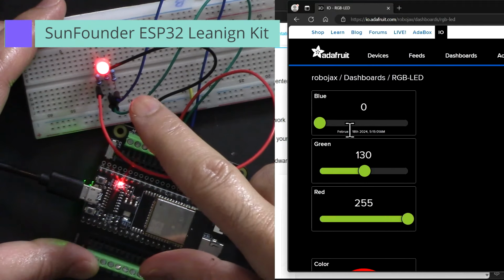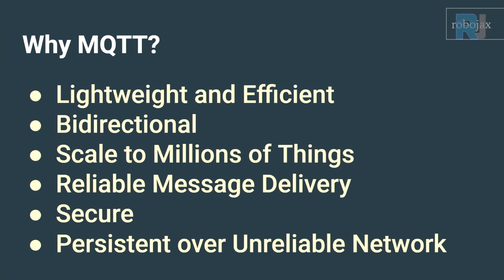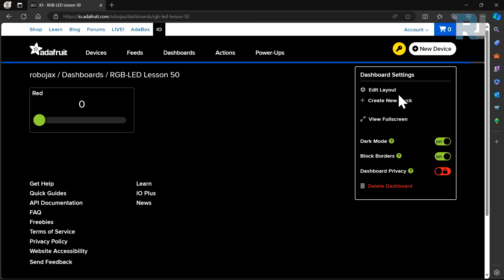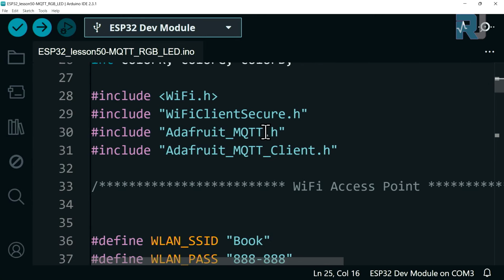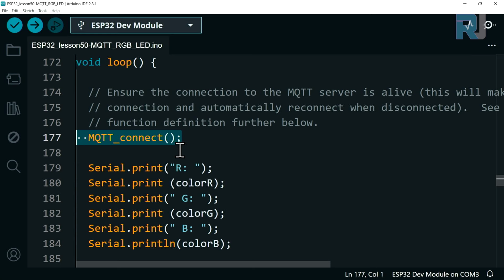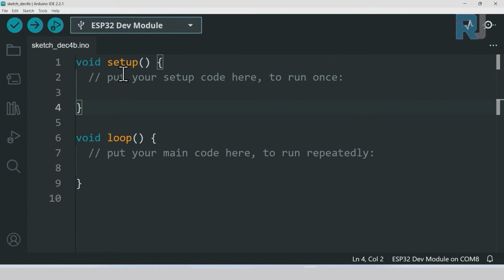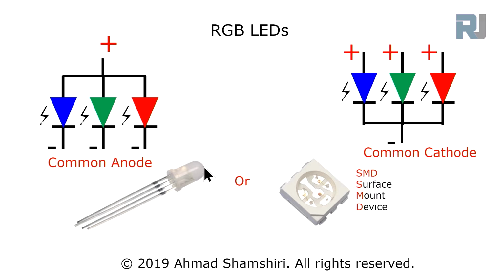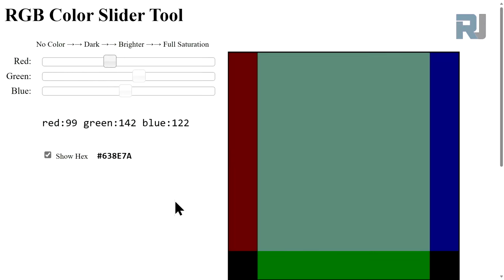ESP32 IoT Tutorial 50 - Control RGB LED from anywhere in the world | SunFounder's ESP32 kit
In this video we learn how to control RGB LED color over the internet using MQTT protocol. We will explained RGB LED, RGB Color, MQTT, setting up Adafruit IO dashboard so we are able to control the color of RGB LED

This video is part of series of Tutorials for SunFounder ESP32 IoT Learning Kit which can be viewed

Amazon USA
Amazon Canada
Amazon UK
Amazon Deutschland
Amazon Japan

00:00 Start
2:23 Introduction to the project
4:43 What is MQTT
7:55 Adafruit IO setup
14:09 Wiring explained
16:07 Code explained
27:03 Selecting ESP32 board and COM port on Arduino IDE
29:12 Project demonstration
31:25 What is RGB LED?
35:26 RGB Color